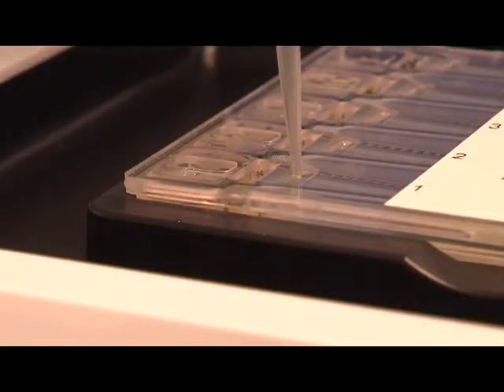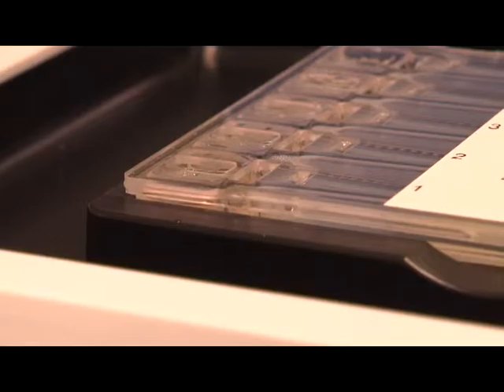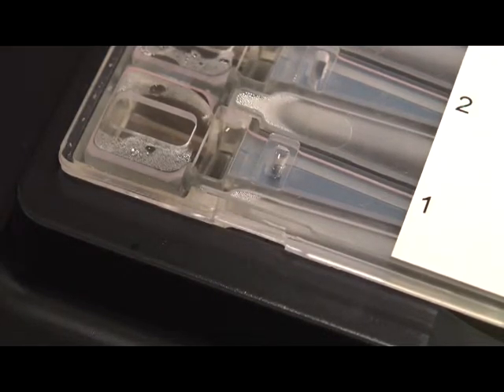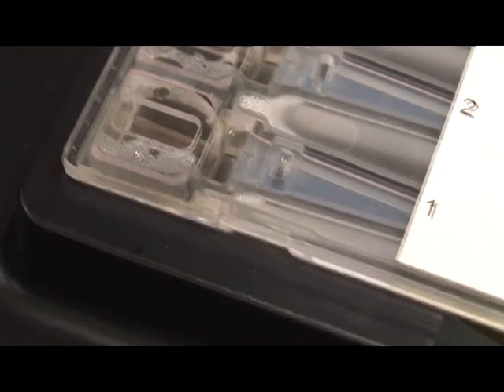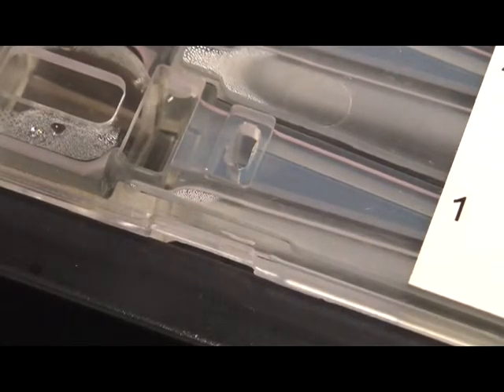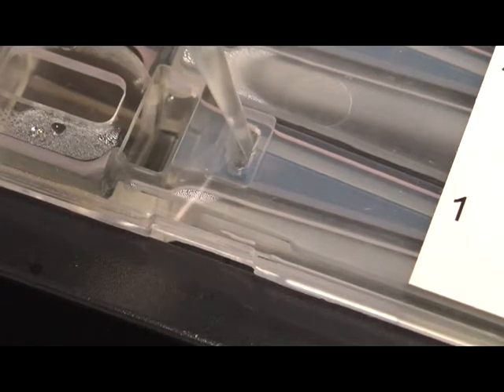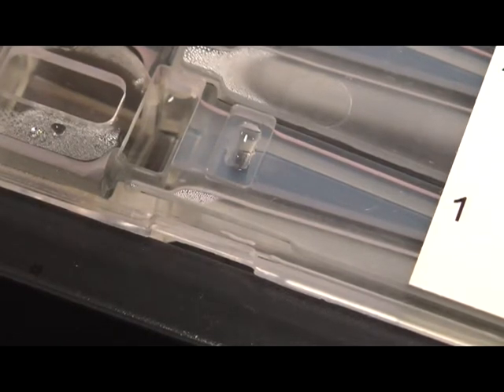Tutorial: How to Load a Sample on Your Pippin Prep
This instructional video shows how to load a sample in the disposable cassette for your Pippin Prep automated DNA size selection instrument from Sage Science.